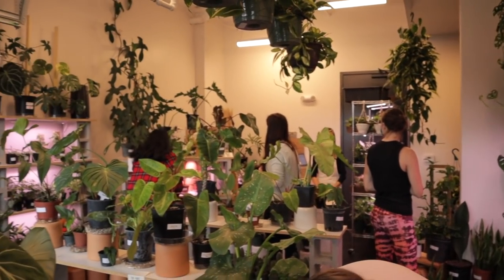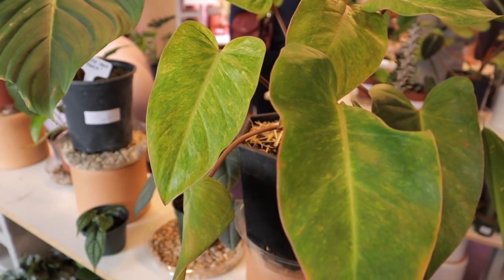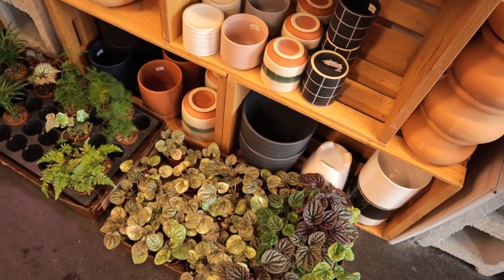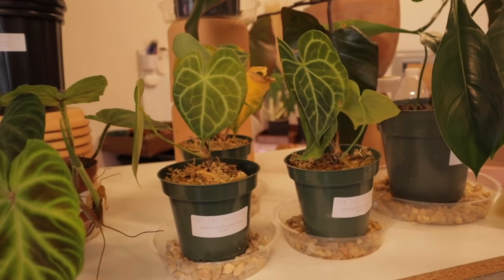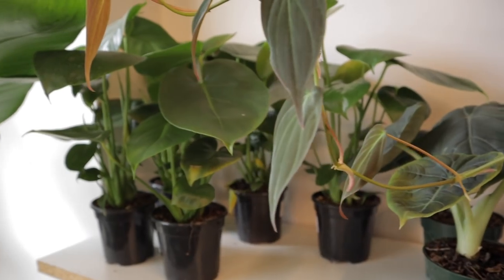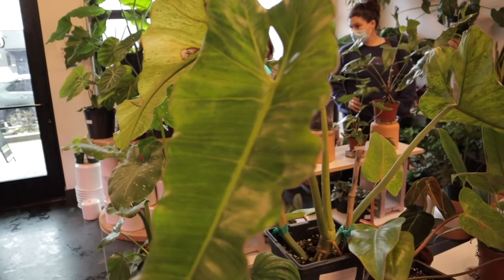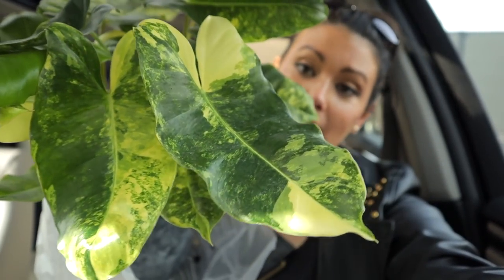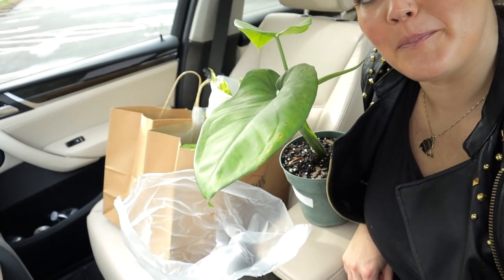You Won't Believe It! Plant Shopping & Plant Haul - Shop With Me - Cactus Club - Charlotte, NC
In this episode you won't believe the plants I found! I adjusted my work schedule so I could go plant shopping shop at Cactus Club during their most recent restock. They had the most amazing plants I've ever seen. I had a big plant haul (at the end of the video.) Let me know which one you would have chosen.

promo: ashley10 (expires Feb 6th 2021)

*This is a good vibes only channel for all plant friends to enjoy! :) Negative and hateful comments will be deleted and the person leaving the comment will be blocked.*

*2021 UPDATED* RECOMMENDED PRODUCTS

Black Gold All Organic Potting Soil

*Humidifiers
Bells & Whistles Top Fill Humidifier

Clear Nursery Pots
3 Inch 20 Count White Terracotta Pots